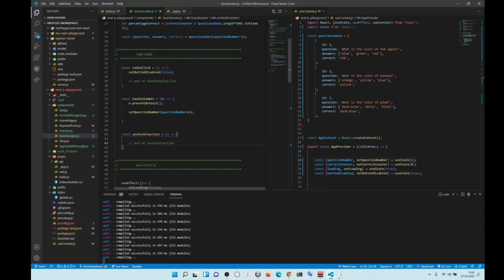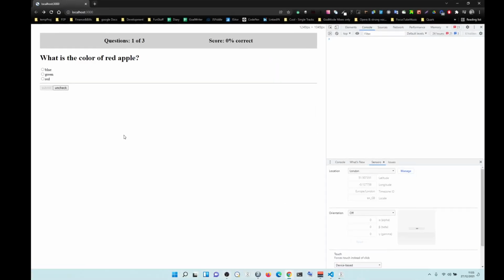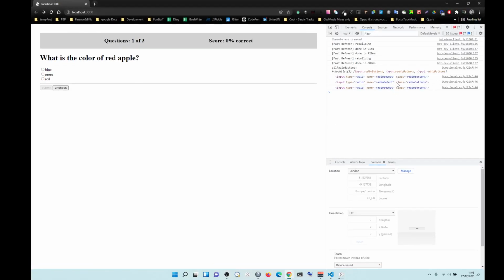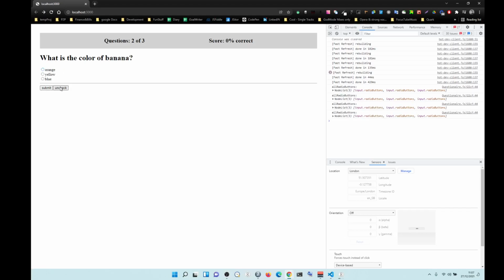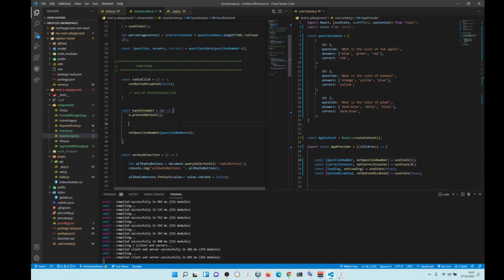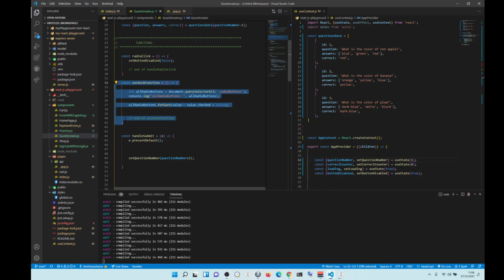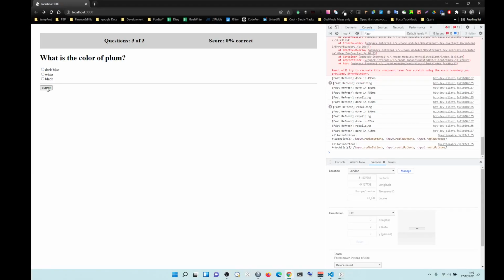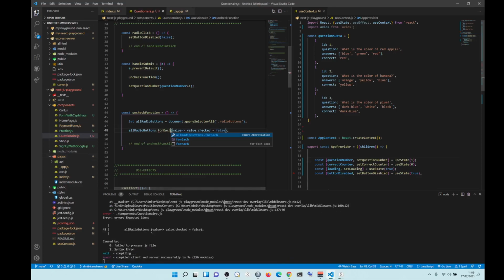Unchecking Radio Buttons on State Change or Click of a button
NOTE: Make sure to use .forEach when iterating through the NODE list, DO NOT USE .MAP, it will NOT work.